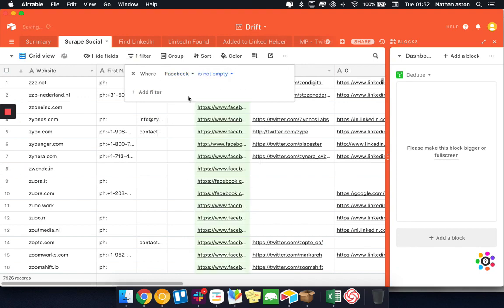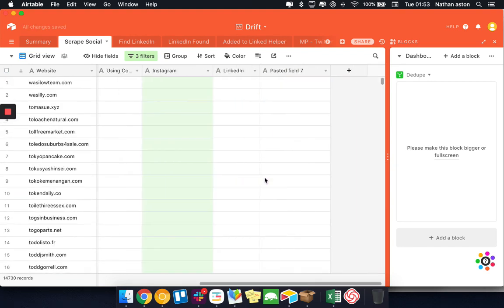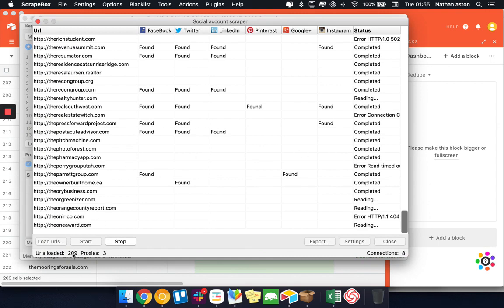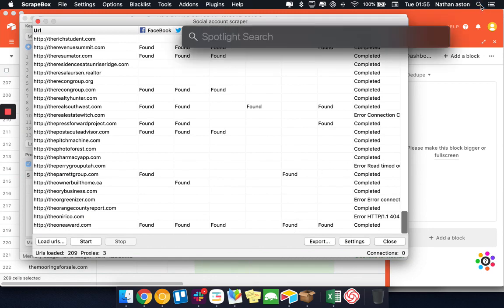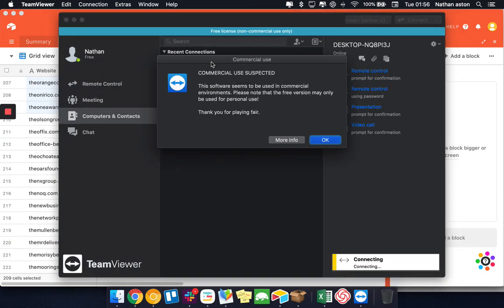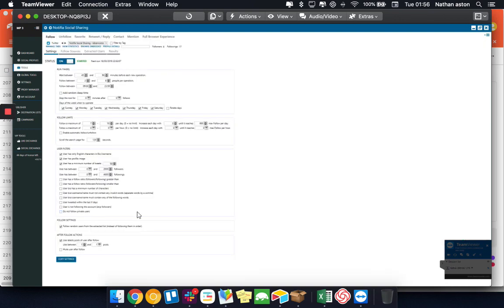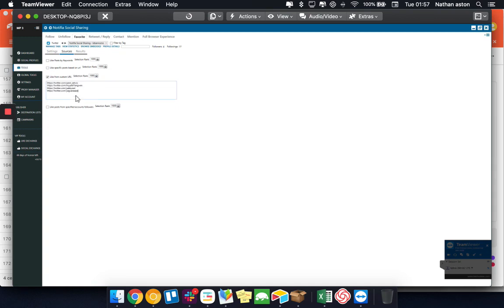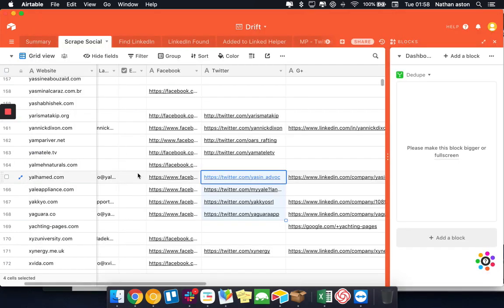SaaS Growth Hacks: Scrape your Competitors Customers Social Media Profiles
Hello Everyone! I'm back with another Growth Hack for you!

I'm currently executing this strategy on over 700 competitors’ customers doing large-scale outreach on Twitter & LinkedIn.

This is how it's done, automating highly-targeted outreach to over 30M leads.